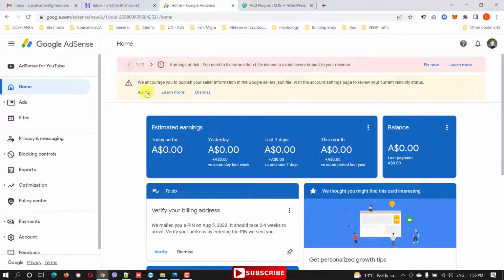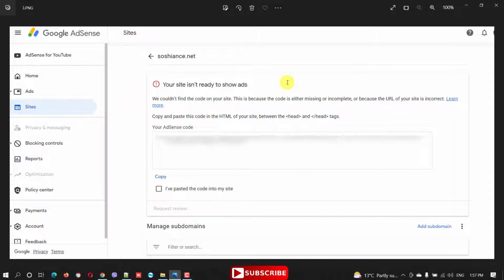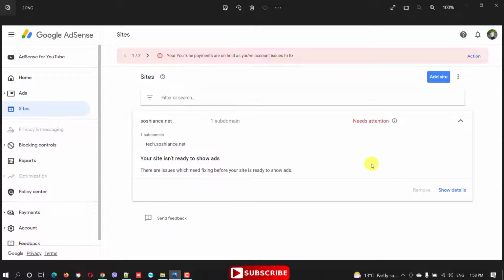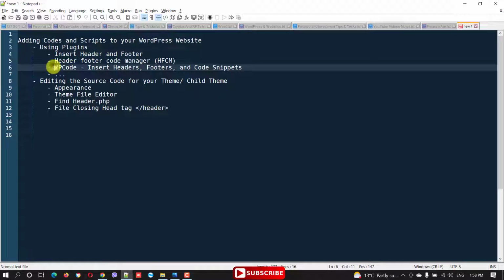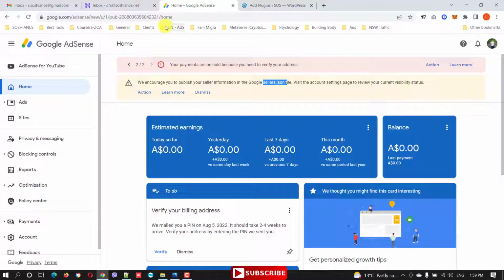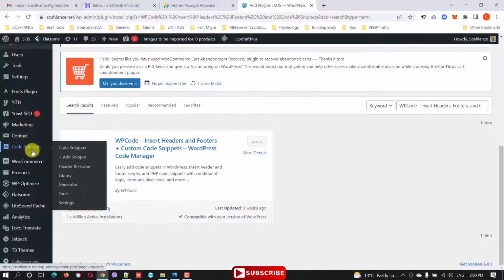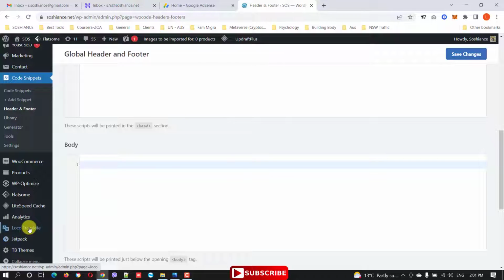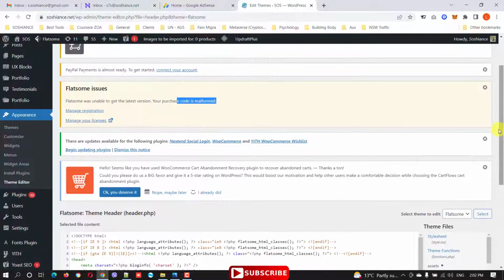How to Easily Add AdSense HTML Code to Website Header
Hi pals,
Here I have connected Google AdSense HTML Code to WordPress Website Header.

Timestamps
00:00 - AdSense Intro
04:15 - Using Plugin to Add Code
05:41 - Adding code without Plugin